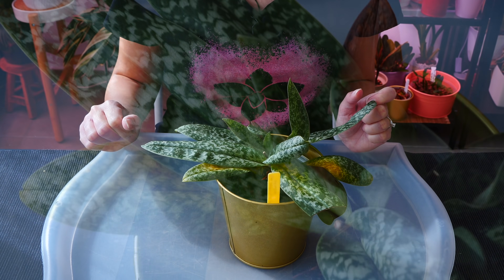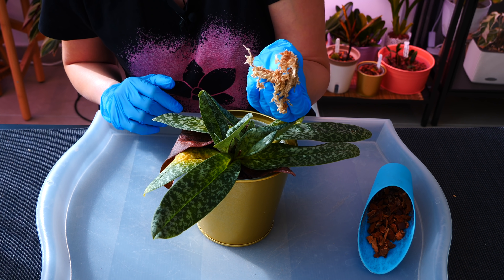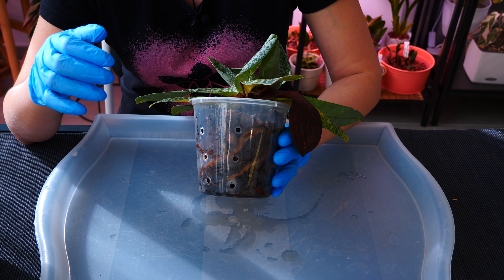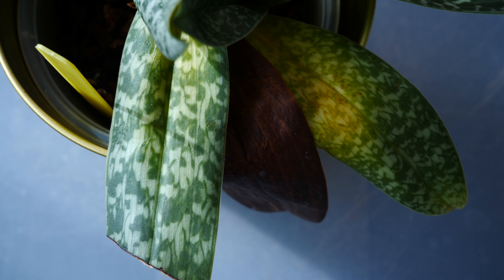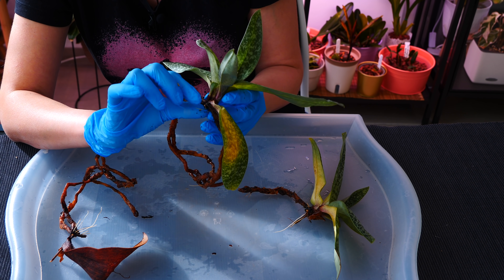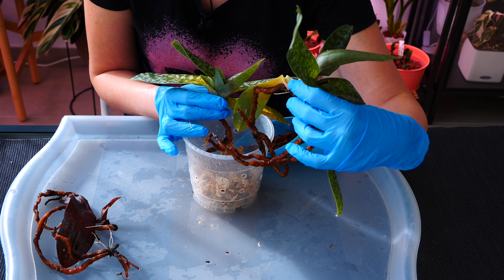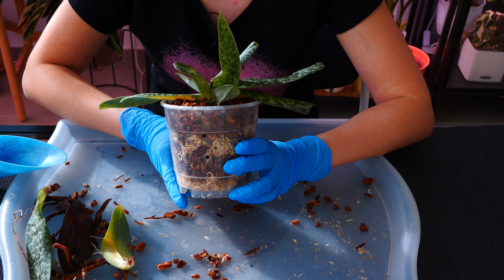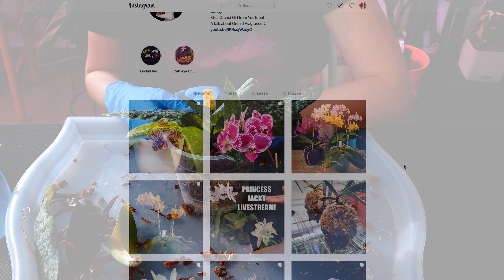Maintenance Repotting my Paphiopedilum Orchid - When potting mixes break down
Today we repot my pretty slipper orchid in fresh new potting mix!

🌸 Want to send me something? Here's my address!
Orchid Nature
🌸 Other things I use:
Fertilizer and supplements:
Shelf units:
Lerberg, Mulig, Omar from IKEA